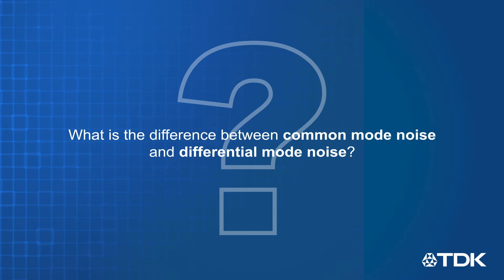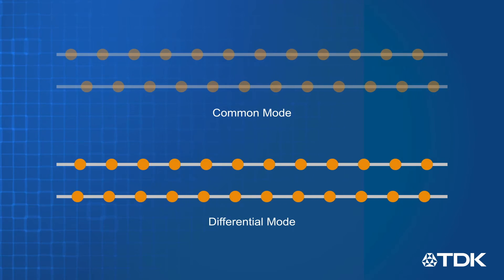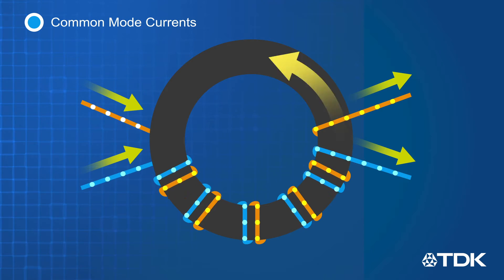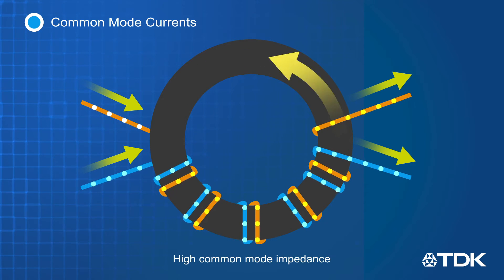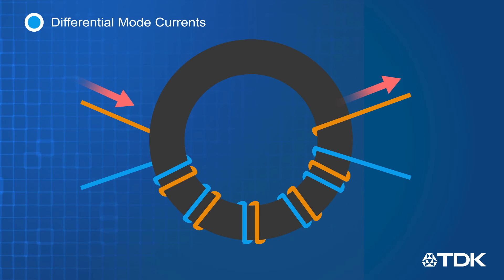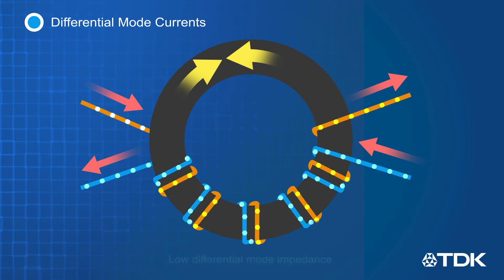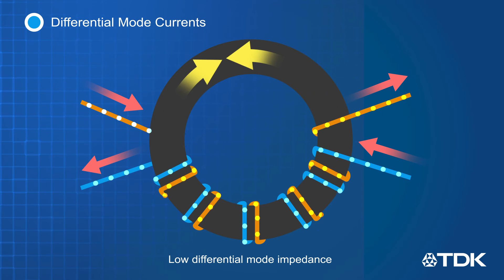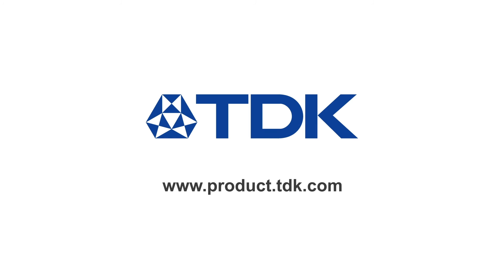Common Mode vs Differential Mode Noise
What is the difference between common mode noise and differential mode noise?
TDK offers a wide variety of EMC components like Common Mode Chokes that address your noise filtering needs for high-speed differential signal interfaces in IT and communications devices such as USB 3.0, DVI, HDMI, and Serial-ATA. The common-mode filters for automotive bus systems such as CAN, FlexRay and Ethernet are designed especially for fully automated manufacturing processes.